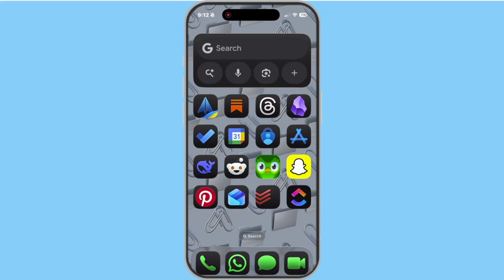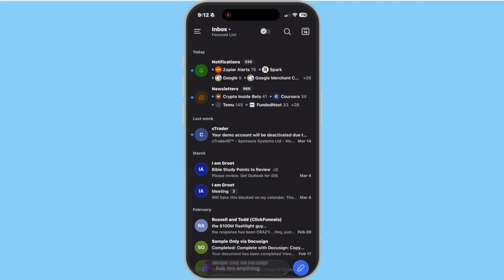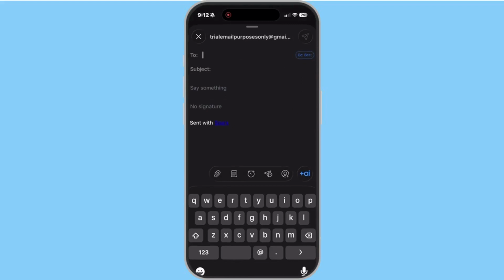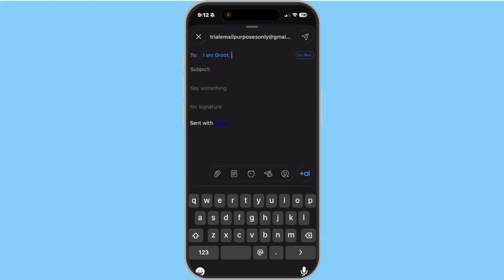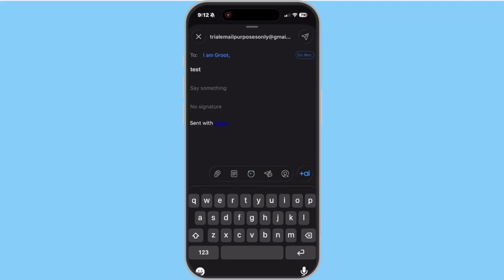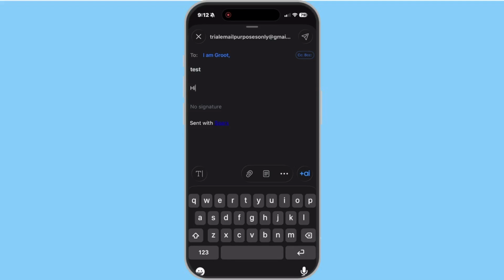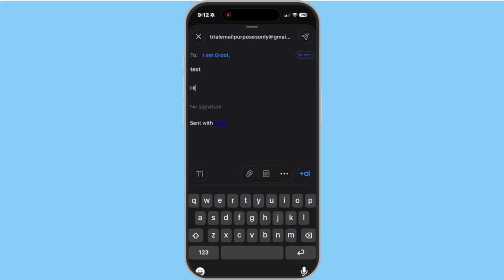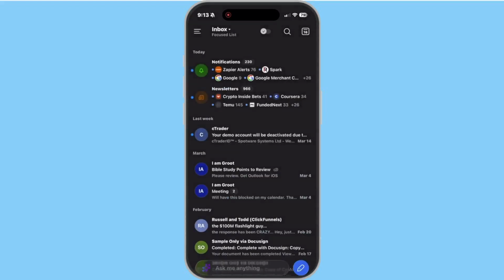How To Compose Emails In Spark Mail [Verified]